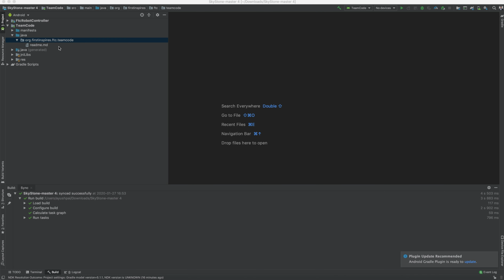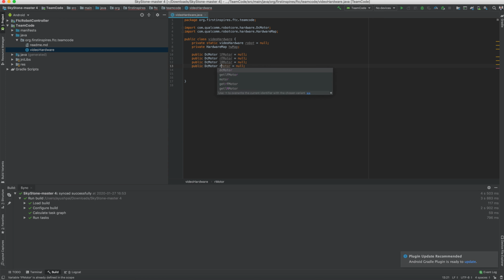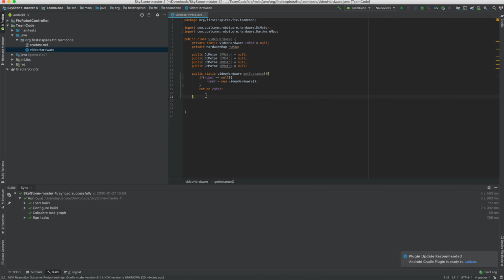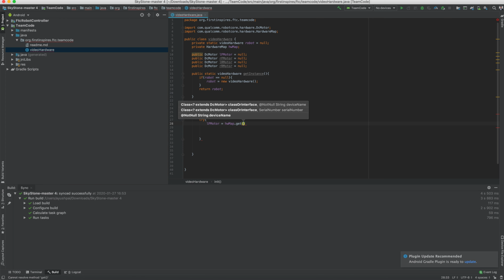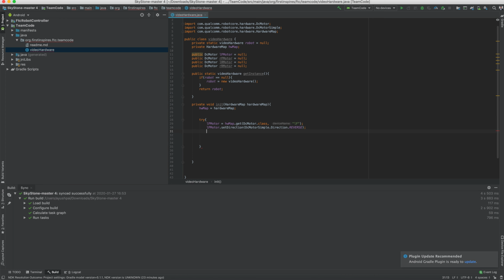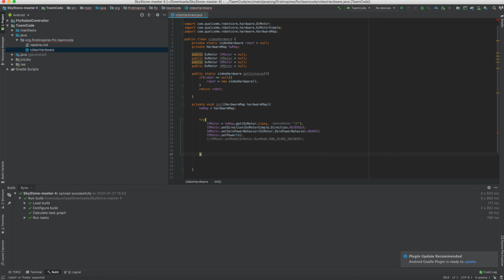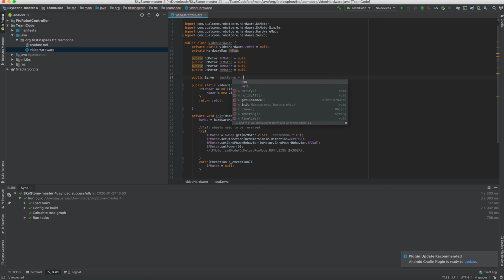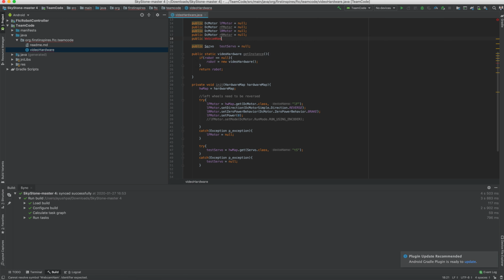Introduction to FTC Programming: Creating a Hardware Class